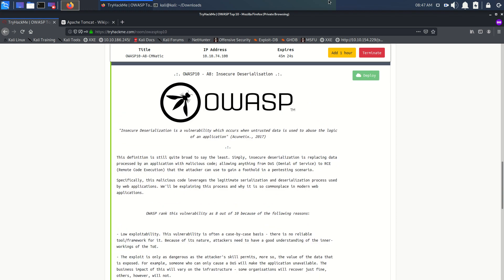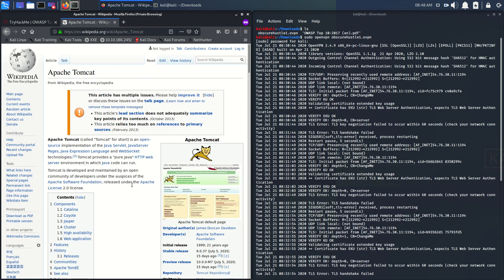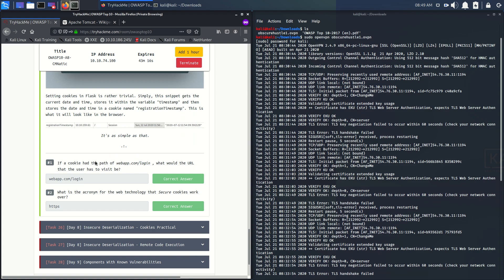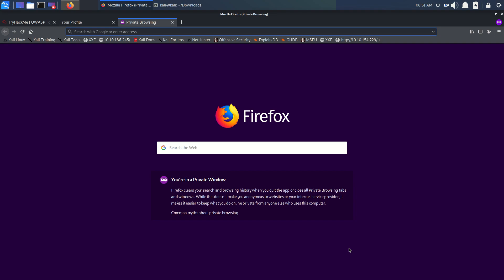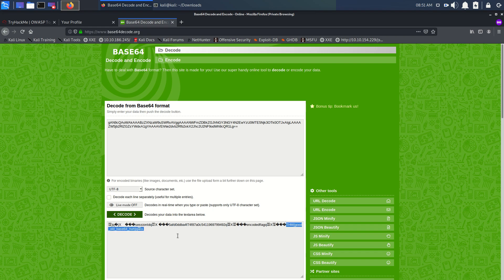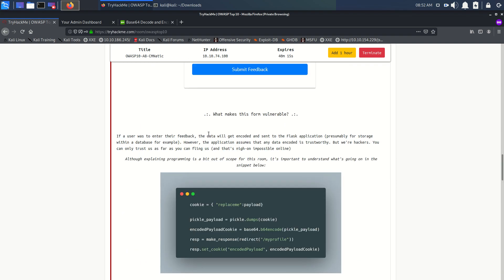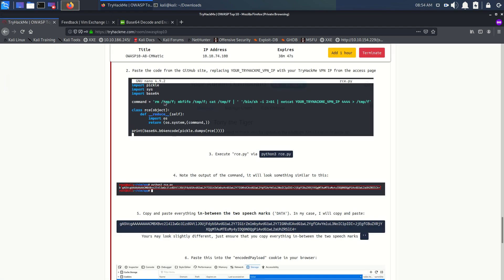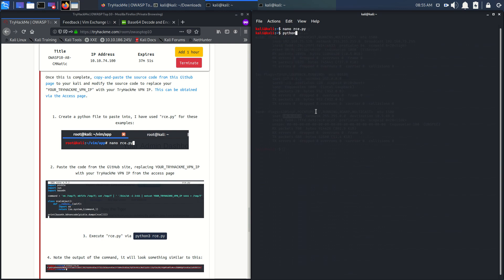OWASP Top 10 | Day 8 Insecure Deserialization | complete💿 | Tryhackme 🐱‍💻🐱| walk-through🚶‍♀️🚶‍♀️🚶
[Day 8] Insecure Deserialization
This video compromises of Day 3.

This is the most fun video of the series.

OWASP Top 10 | Day 7 Cross-site Scripting  | complete | Tryhackme | walk-through
Security Misconfigurations are distinct from the other Top 10 vulnerabilities because they occur when security could have been configured properly but was not

The answers questions here is easy. First, try doing it yourself. learn, read, study, and practice by your self.. then also if you find any difficulties, try googling the process and working on that vulnerability.  Thank You😊😊😊 Best of luck for your learning.

Keep Hacking.